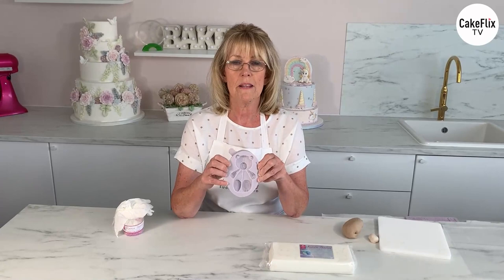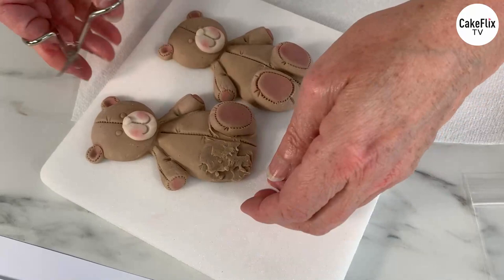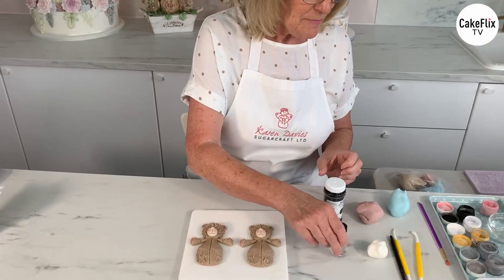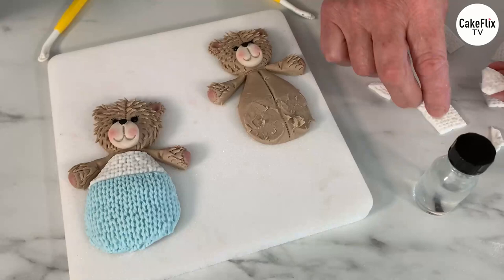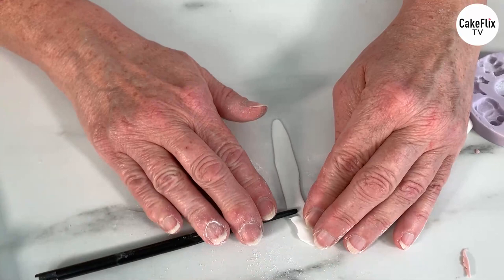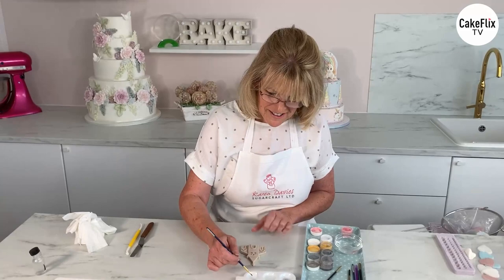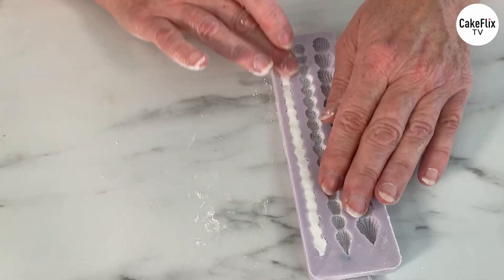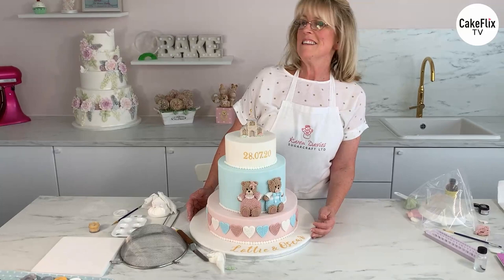S1:E6 - Mould Magic with Karen Davies Sugarcraft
Christening / Baptism Cake.

A pretty and easy to make cake, adaptable to many celebrations for babies and toddlers.
Watch a really simple way to make fluffy teddies and dress them. Karen shows you how to use different moulds with lots of hints and tips along the way. Even the piped shell border is moulded!

to catch up with ALL of your favourite shows on all major streaming platforms along with downloadable tools & Ingredients.
CakeFlix.tv also has 50 (and counting) of our best feature-length CakeFlix tutorials from cupcakes to wedding cakes!